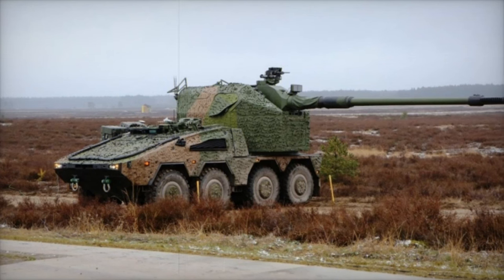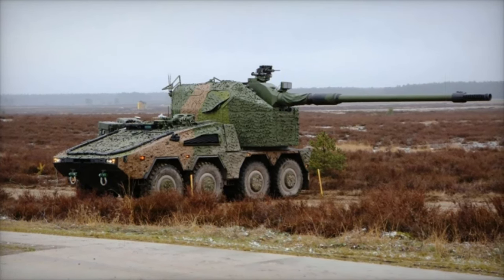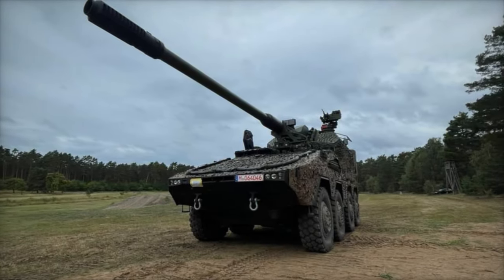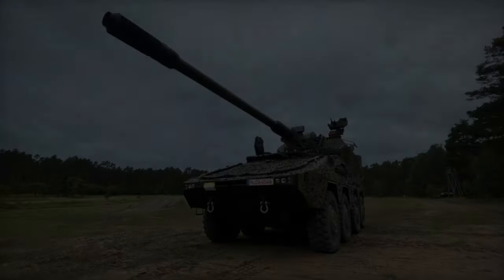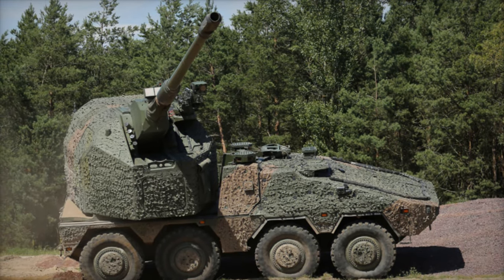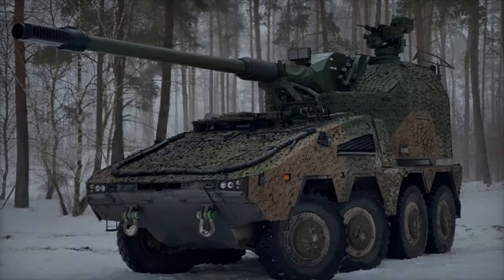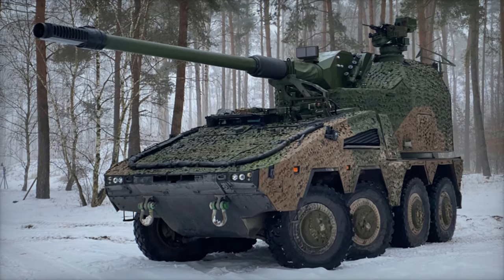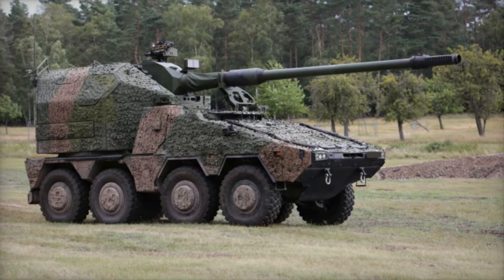Discover Higher Combat Capabilities of RCH 155 Howitzer Compared to Conventional Artillery Systems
The RCH 155 wheeled howitzer is a groundbreaking artillery system developed by KNDS Germany, redefining anti-tank and indirect fire capabilities for the German Army. This advanced 155mm self-propelled howitzer features a unique mobile firing capability, allowing it to engage targets while moving—an innovation unmatched by conventional tracked systems like the PzH 2000. In combat simulations, the RCH 155 demonstrated superior mobility, survivability, and precision with a 50% lower failure rate and higher kill ratios. Using precision-guided SMArt ammunition and enhanced drone reconnaissance, the RCH 155 proved highly effective in indirect fire scenarios, eliminating 250% more enemy units compared to stationary modes. The RCH 155’s ability to conduct “shoot & scoot” and mobile fire operations while utilizing advanced sensors and guidance systems positions it as a vital asset for modern and future military combat. Discover how this wheeled artillery system is shaping the future of anti-tank defense and battlefield superiority.